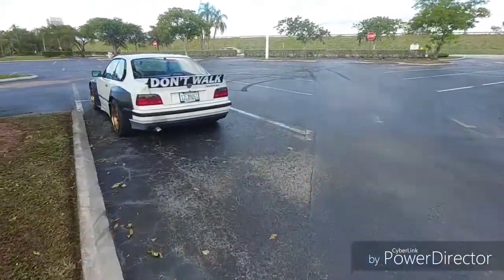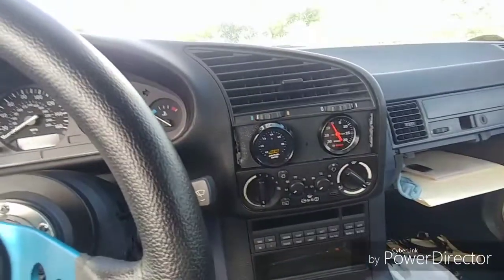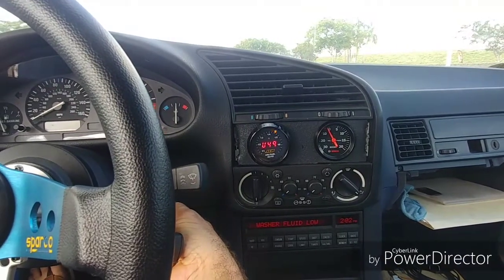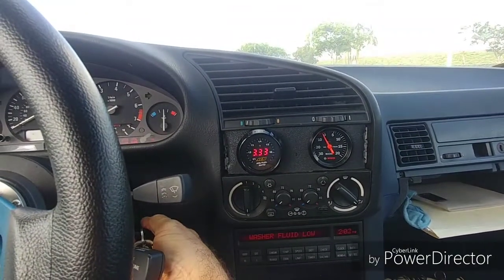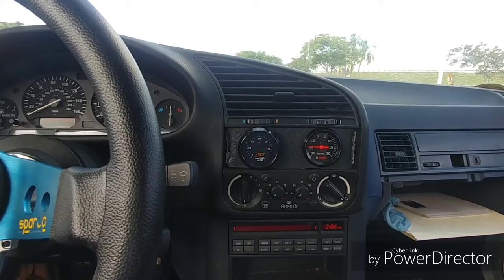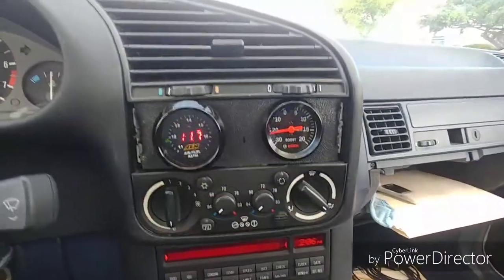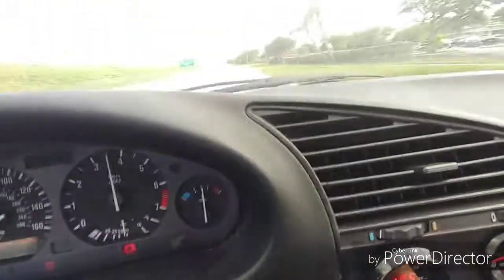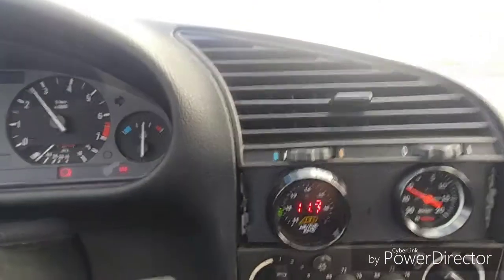E36 test and feed back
Started driving the car around the car. This is a feed back video for sssquid.